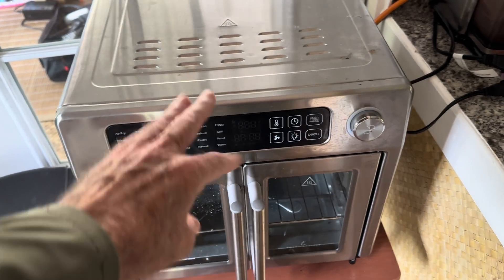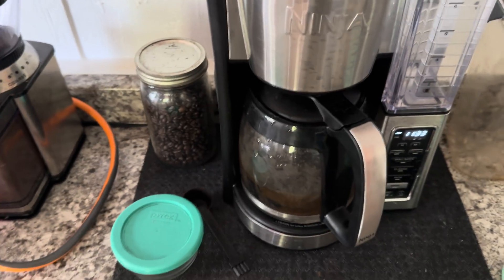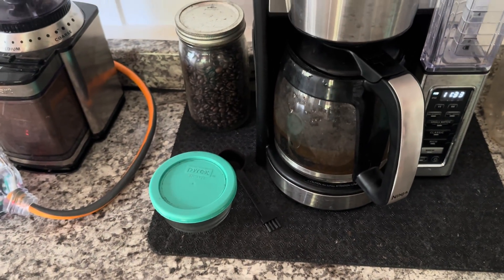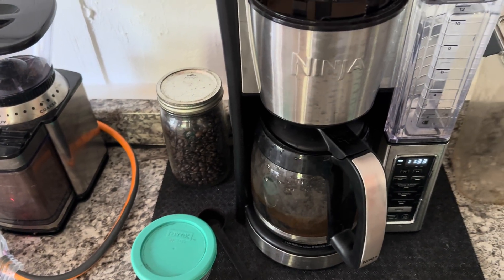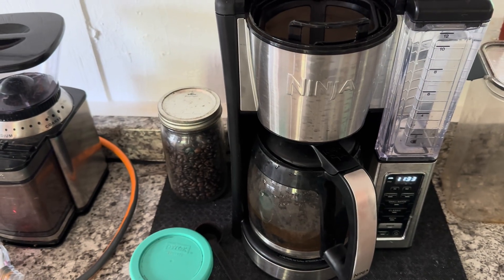Long Term Food Storage: Solar Electric vs Propane for Off Grid Living Protect your Investment